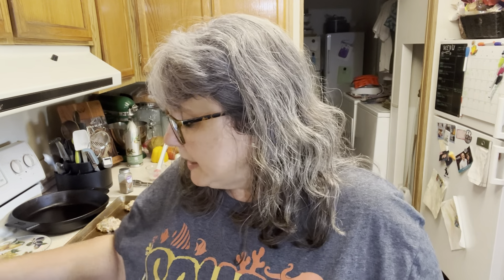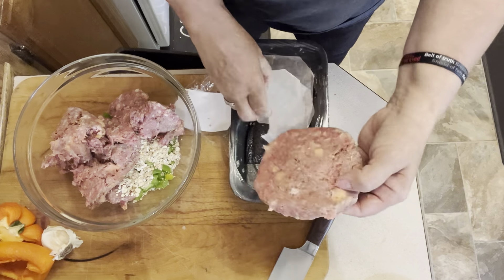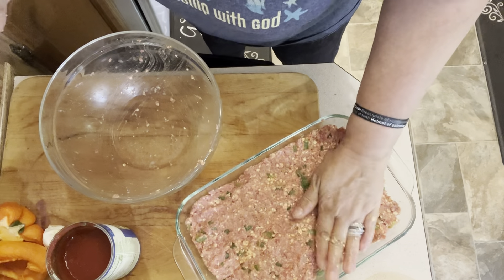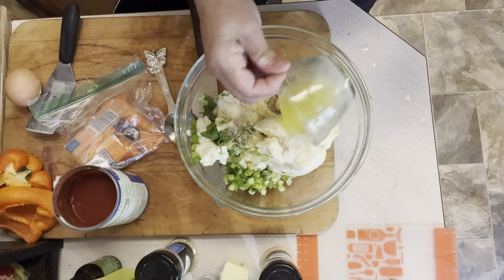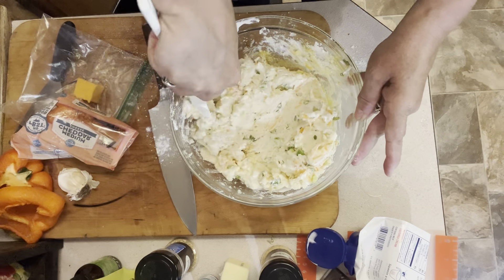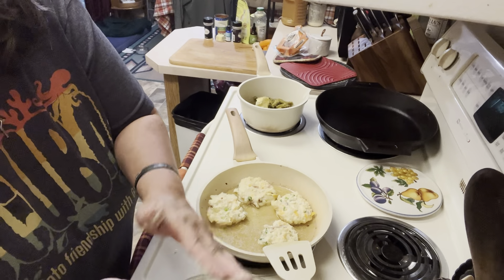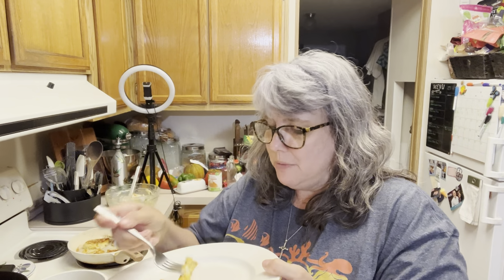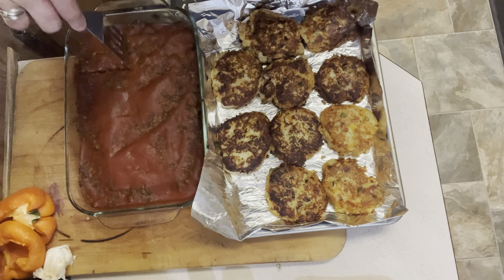Going back in time and reviving old favorites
A new twist on an old childhood favorite meal and making potato cakes for the first time in a very long time. Such a comforting meal that took Hubby and I back to our childhood.

Recipes 👇
Thank you @InTheKitchenWithMommaMel  for sharing this recipe!!
Mary’s Meatloaf

Potato Cakes

Canning Supplies & Books
Carey Electric Canner

Canning Tools

Freeze Fresh

Kitchen Favorites:

Refrigerator storage organizer

Microfiber Sponges

Reusable Food Storage Bags

Fridge Lazy Susan

No Chemical Parchment Paper

Freezer Storage Meal Prep Containers

Small Glass Bottles

Bread Bowl Knife

Mini Bundt Pan Pampered Chef

Mini Bundt Pan Amazon